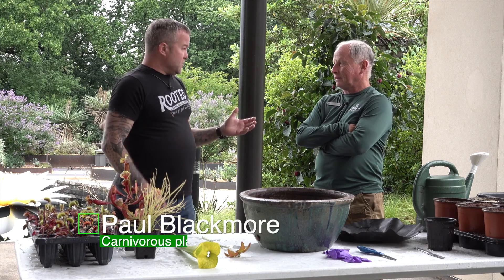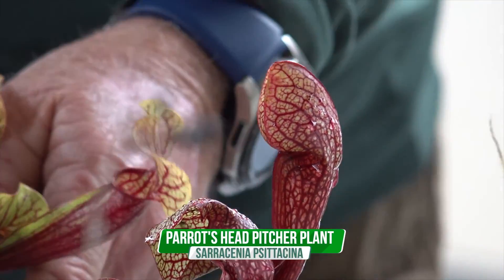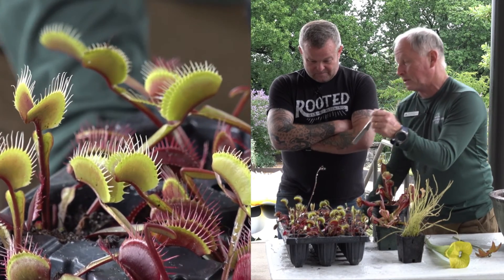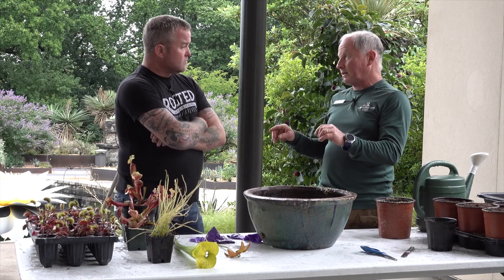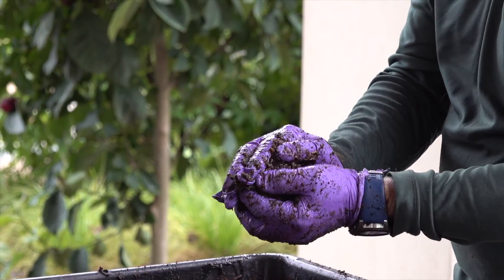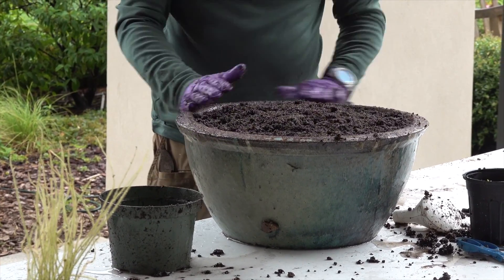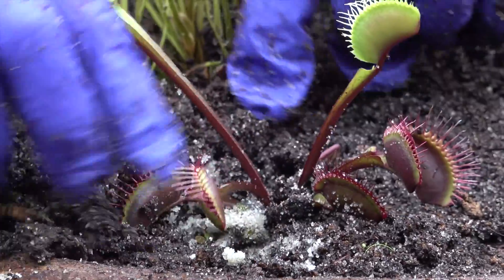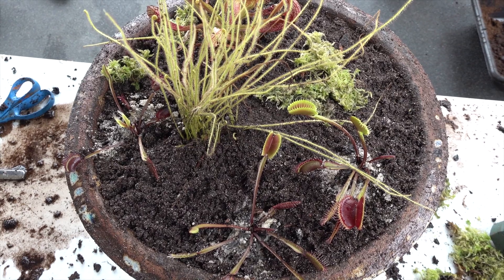Carnivorous plants! How to build your own Bog Bowl with horticulturist Paul Blackmore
about this video "Carnivorous plants! How to build your own Bog Bowl with horticulturist Paul Blackmore"
Today we catch up with our friend Paul Blackmore from the Atlanta Botanical Garden who is an expert in carnivorous plants! Paul is a wealth of knowledge and his passion for gardening is an inspiration to all who have the pleasure of talking plants with him.
Today Paul is going to share with us some of his vast knowledge of carnivorous plants and we'll be walking you through the steps involved in building your very own bog bowl. A bog bowl is a great way to enjoy these moisture loving unusual plants and its super low maintenance too. He's selected four wonderful selections for todays planting. The first is Sarracenia psittacina or The Parrot's Head pitcher plant. Another selection in the same family is Sarracenia purpurea which is native up and down the east coast of the US and provides a great pop of purple to our planting. Next we have the uniquely beautiful Drossera, or Sundew that adds a delicate and wispy texture to our bowl. Last but not least we add the fascinating Venus Fly Trap. Did you know that it is only native to a small patch of land in South Carolina? Fascinating. To make our bog bowl we'll start by putting a liner in the bottom of the pot that allows it to hold more water yet not so much that it creates a swamp. The ideal soil mixture is achieved with a blend of sterile peat moss and mason's sand. We mix the two with water until it is evenly wet and then add it to our bowl. Now its time for the plants to go in! Make sure you don't plant them too low and that the crown of each plant is above the soil. To finish the planting we put a thin layer of dry sand down around the plants and pop in some moss to create a lush green carpet under our plants. Keep your bog bowl in a sunny spot. It's that simple. Remember, carnivorous plants do not like fertilizer and prefer to be watered with water that is pH 7 or lower (more acidic). As always, just have fun with your gardening. A bog bowl is an easy and rewarding addition that will last for years.